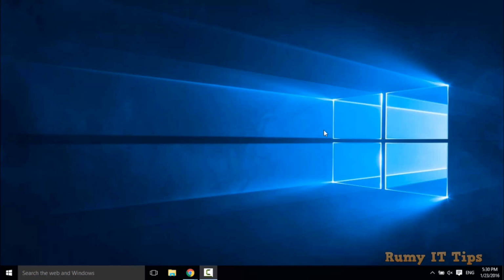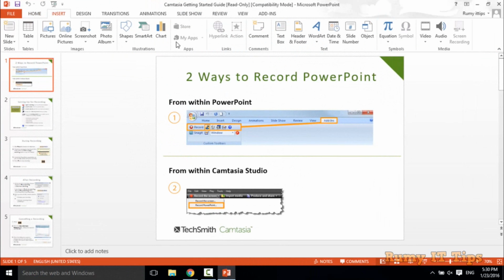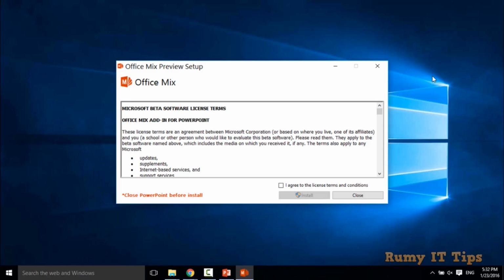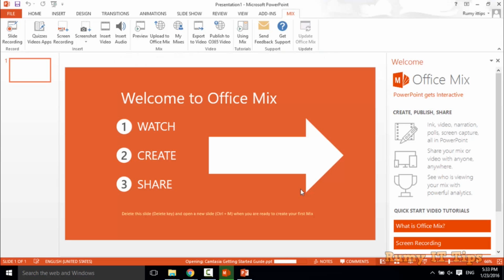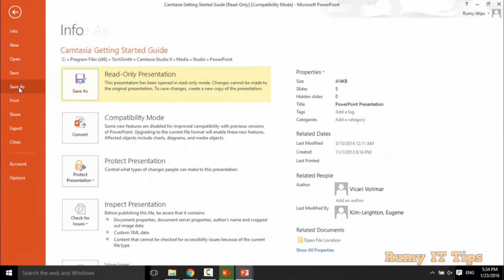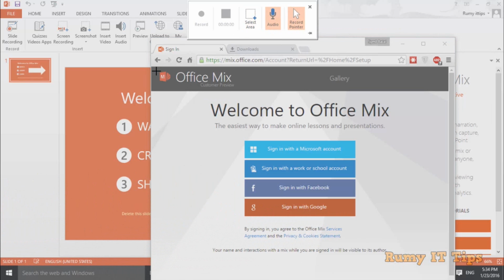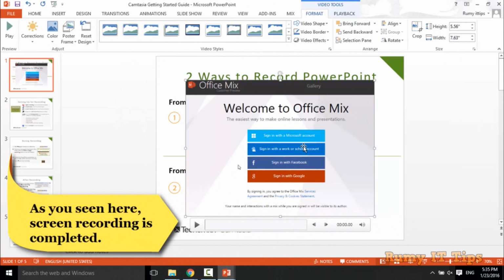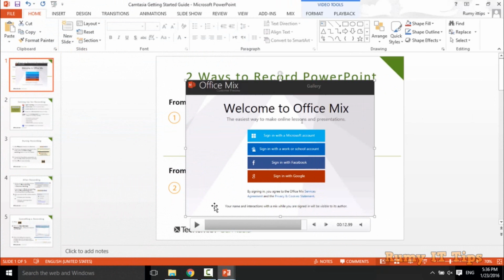How to Record Windows 10 Screen Using PowerPoint Office Mix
How to Record Windows 10 Screen Using PowerPoint Office Mix:- office mix clean

Microsoft Powerpoint is the one of the most used application in windows PC to create a presentation for your work. However, it's  also possible to record your Windows 10 PC screen with Powerpoint too. and download office mix for you PC.

Office Mix is a free add-in for PowerPoint. Everything you need to easily create and share interactive online videos

after installation, one additional tab will be added in your Powerpoint with the name of "MIX", Here you have an option for screen recording.

The Screen Recording box will pop up at the top of the screen.

Choose whether you would like to record Mouse movements by clicking Record Pointer.

Click on Select Area to designate the area of your screen you want to record (will produce a red box on screen to designate the recording area).

When you are ready click the Record button.

Note: There is a 3 second countdown on screen once you click Record.

Once recording has started you can click the Pause button (pauses the recording) or the Stop button(finishes the recording).

Tip: You can use the following keyboard shortcut to stop the recording: Windows Start Key Shift Q